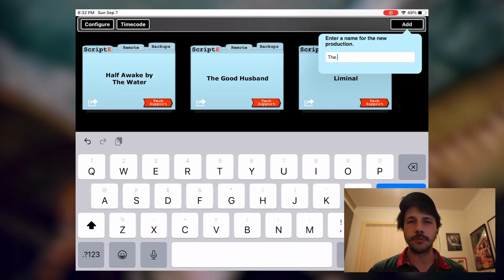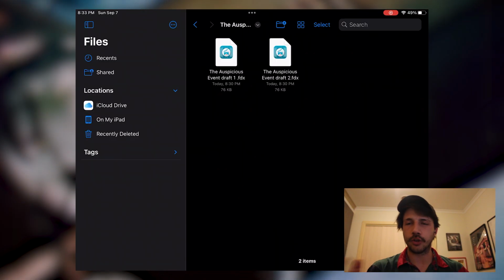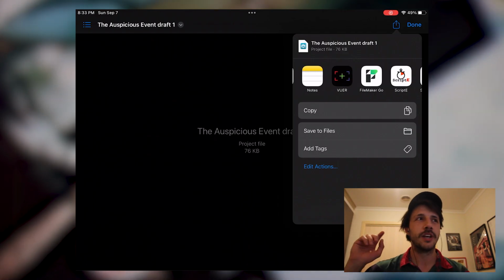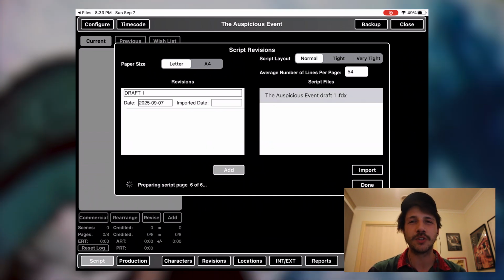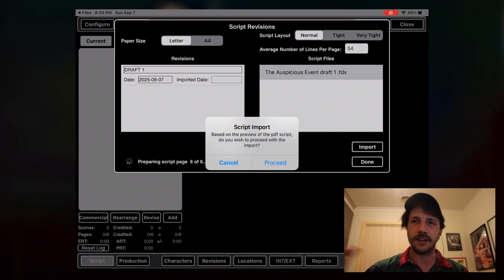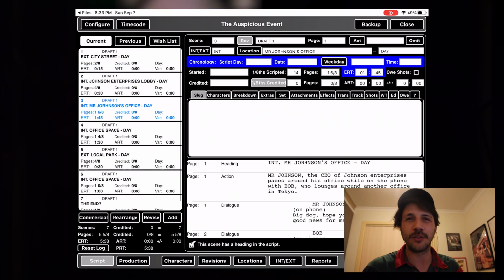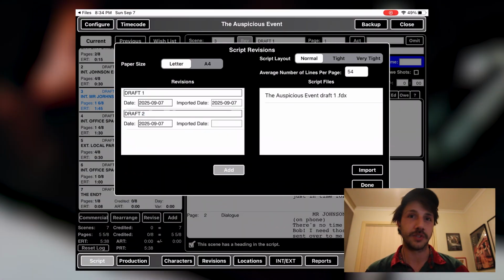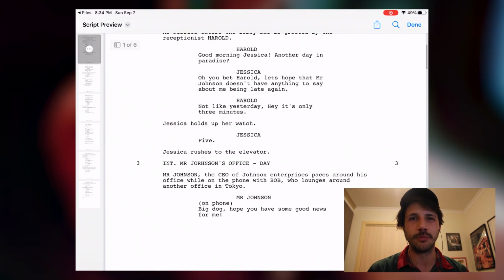Getting started with ScriptE: Importing your Scripts